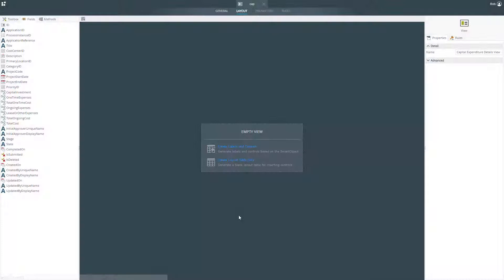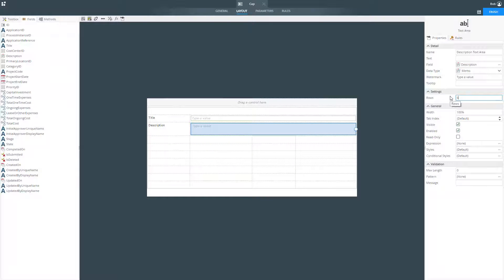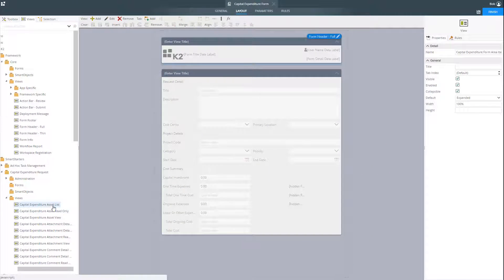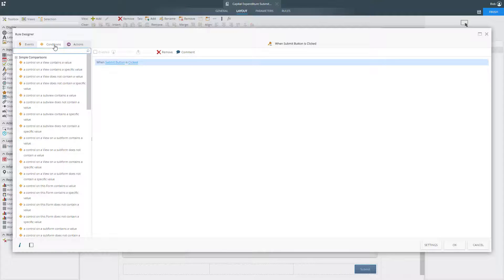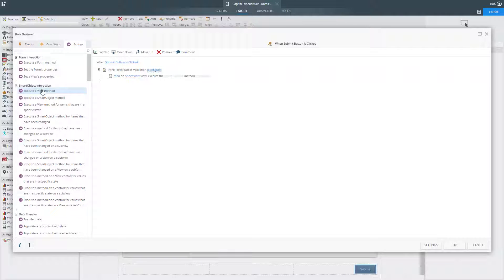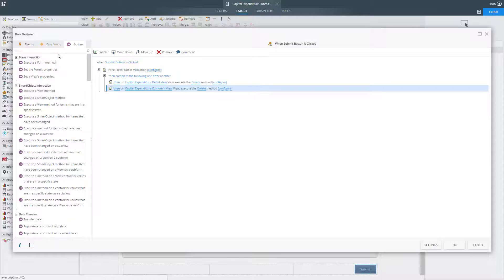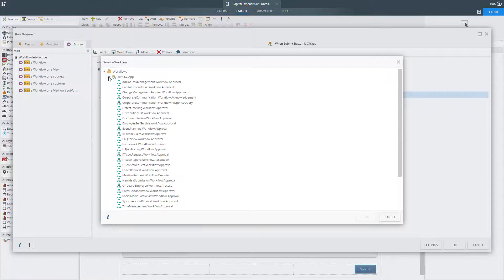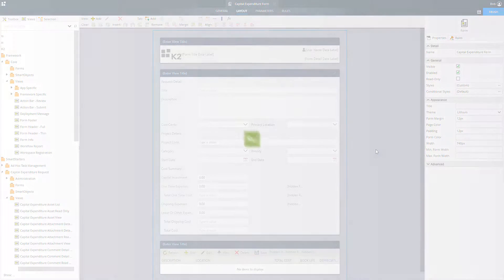Feature-rich Forms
Learn how K2’s visual forms designer allows you to build powerful forms quickly, across any device.